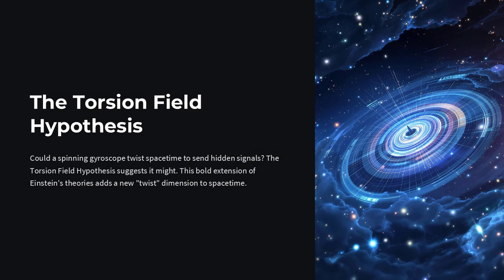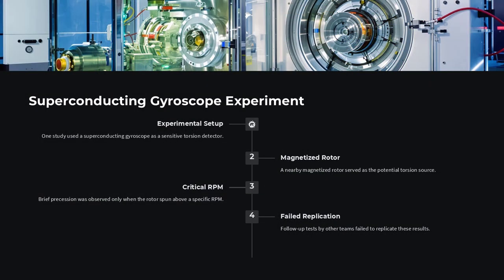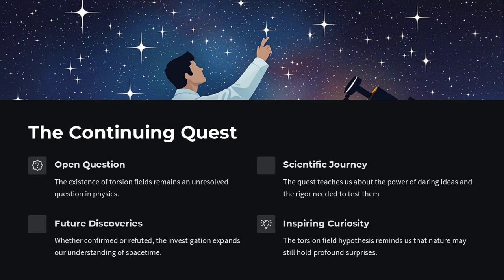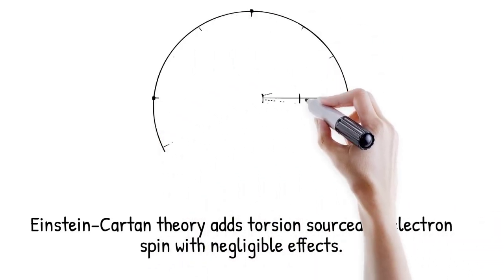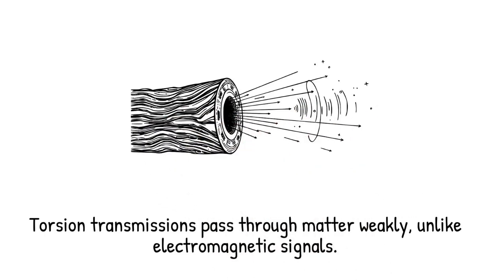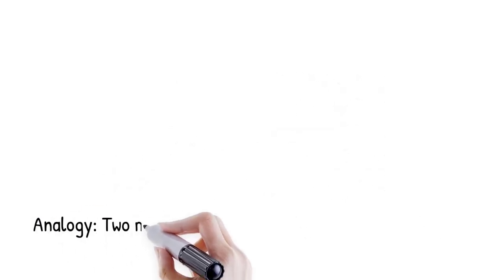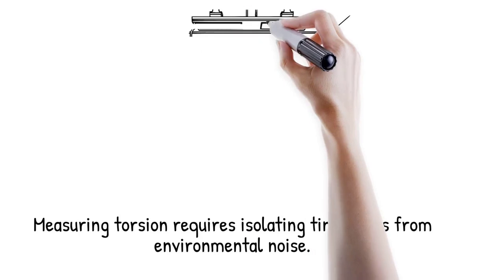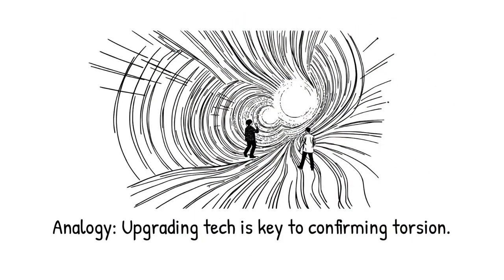Torsion Fields: Real Physics or Fringe Fantasy?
Imagine spinning a magnet, not to generate electricity, but to twist space itself. The Torsion Field Hypothesis explores a radical idea: that spinning bodies, like gyroscopes or polarized rotors, could distort spacetime through torsion — a geometric twist distinct from curvature in Einstein’s theory. If real, torsion waves might carry information, bypass traditional communication limits, and hint at hidden interactions tied to quantum spin. Though experiments remain controversial, the theory challenges us to rethink how spin, space, and signals might intertwine at the edge of known physics.

Core Principles of Torsion Field Theory
🔹 Spacetime Can Twist – Torsion complements curvature, offering a new geometric freedom in gauge gravity.
🔹 Spin Generates Torsion – While mass bends spacetime, spin might twist it, producing propagating torsion fields.
🔹 Signals in the Twist – Modulated spins could encode data into these torsional ripples—an exotic alternative to EM waves.

Key Concepts Behind the Hypothesis
1️⃣ Geometry Beyond Einstein
🔸 Einstein’s relativity includes curvature but no torsion. Extensions like Einstein–Cartan theory add torsion sourced by spin.
🔸 Gauge gravity and teleparallel models offer consistent frameworks where torsion coexists with or replaces curvature.

2️⃣ Torsion Waves and Signal Transmission
🔹 Torsion fields could, in principle, transmit information through materials that block light or radio.
🔹 Proposed detectors include ultra-sensitive gyroscopes, spin-polarized crystals, and quantum sensors.

3️⃣ Controversial Experimental Claims
🌟 Some labs reported torsion detection via precession shifts or signal delays from rotating masses.
🧠 Follow-ups often failed replication under tighter controls—many effects vanished with better shielding.

4️⃣ Inspiration from Spintronics
📉 Spin waves (magnons) in materials like yttrium iron garnet show how spin can transport energy without charge flow.
🔧 While not torsion, they inspire practical analogs and motivate detector development.

5️⃣ Future Directions in Theory and Experiment
💡 Unified theories may yet show whether torsion is a true field or just mathematical scaffolding.
🌍 Emerging quantum gyroscopes and interferometers may finally reach the required sensitivity.

🔍 What torsion is and how it compares to curvature
⚙️ Experimental claims and detector proposals
🧪 Spin-generated effects and transmission mechanisms
🌐 Theoretical foundations in extended gravity
💡 Prospects for information transfer and quantum tests

Context Timestamps
00:00 — What if spin twisted space itself?
01:04 — How torsion might encode information
03:15 — Early Soviet experiments and modern analogs
05:30 — Theoretical roots in gauge and teleparallel gravity
07:50 — Detection challenges and critical reviews
09:45 — Future gyroscopes and torsion-inspired tech

What if reality doesn’t just bend — it twists?
The Torsion Field Hypothesis explores an untapped dimension of spacetime where spin becomes signal and geometry may whisper messages through the void.

✨ Don’t Just Spin — Transmit
Rotate the field. Detect the twist. Search the silence for structure.